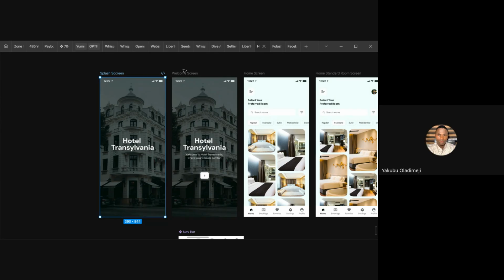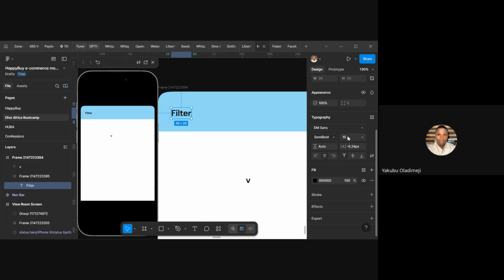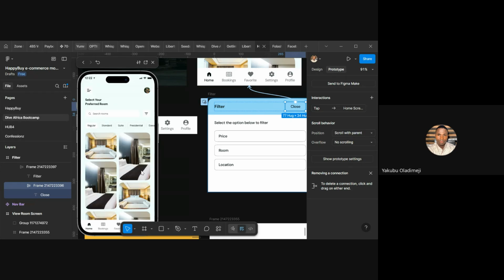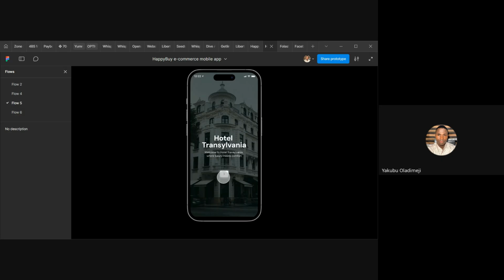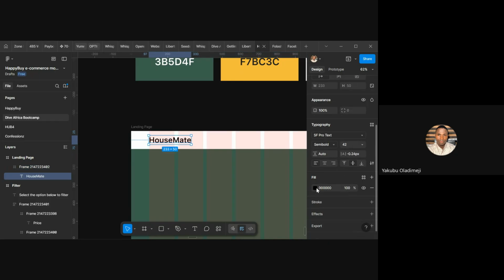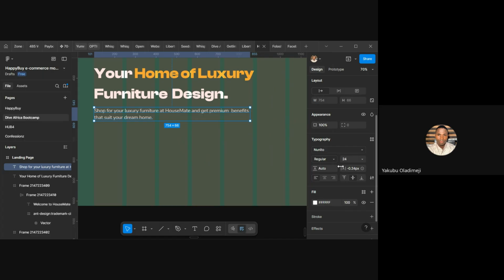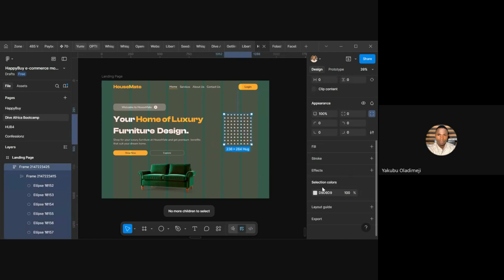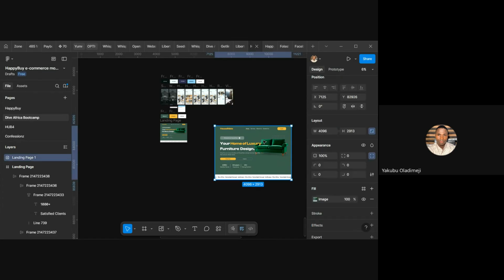Product Design Week 5 Live Class 1